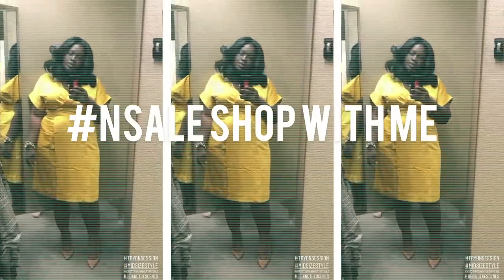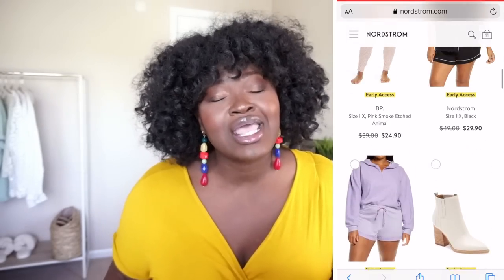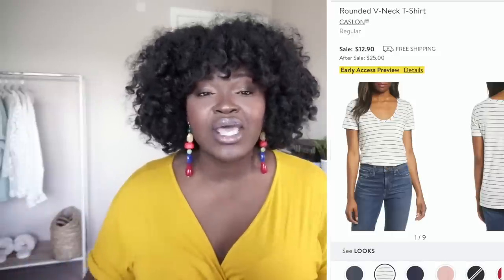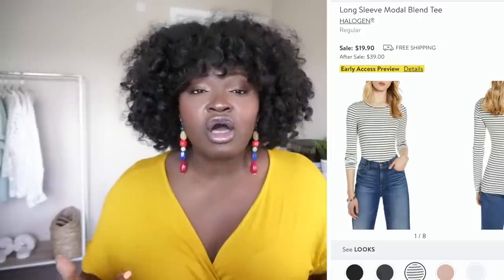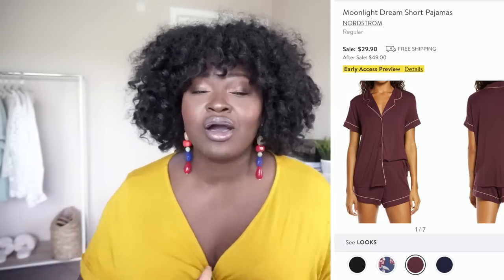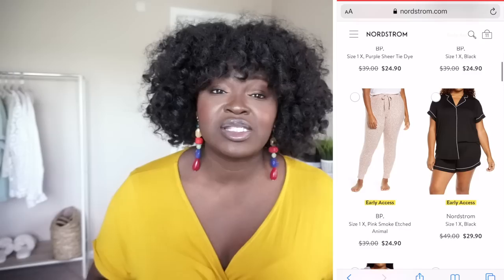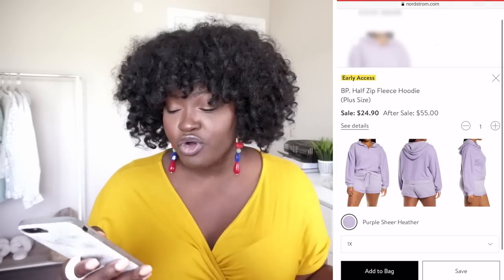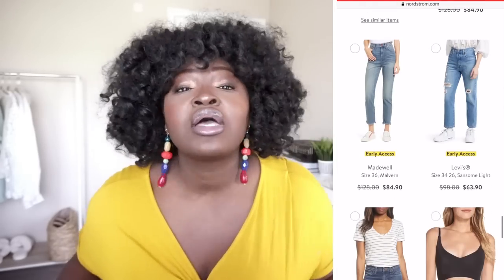BEST OF NORDSTROM ANNIVERSARY SALE 2020 I ULTIMATE NSALE SHOPPING GUIDE CURVY + PLUS SIZE FASHION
Today's video is all about the NORDSTROM ANNIVERSARY SALE 2020. I’m sharing the best deals in the sale for plus size, the key items to get, my wishlist, plus past favorites and most importantly what to avoid in the sale! If you are excited about fall fashion this is the sale for you, you get discounted new season items. The best sellers in this sale will sell out so if you see something you want make sure you scoop it up! See the full post HERE ⇢ its chock-full of exclusive picks + the tee on how to enter the $50 Nordstrom GIVEAWAY and more.

NSALE Information: 1:03
NSALE Tips: 5:32
NSALE Best Sellers: 4:52
NSALE Wishlist: 12:22

Dates:
Cardmember early access
Icon: Aug 4-18
Ambassadors: Aug 7-18
Influencers: Aug 10-18
Insiders: Aug 13-18
Anniversary sale open to everyone: Aug 19-30

➥  ICYMI

▶️ON ME
Top